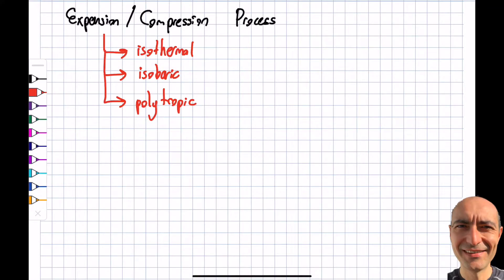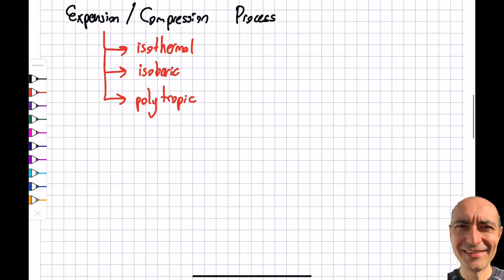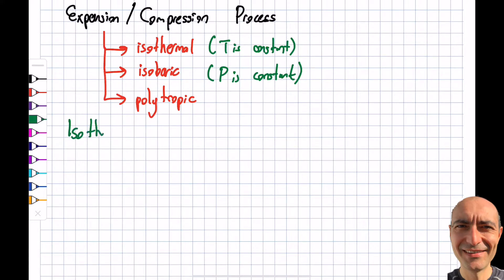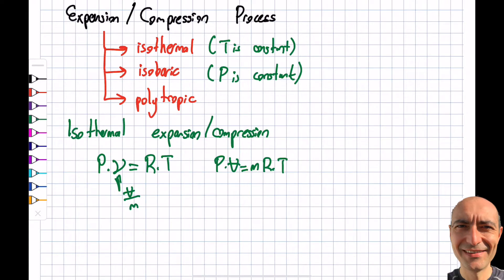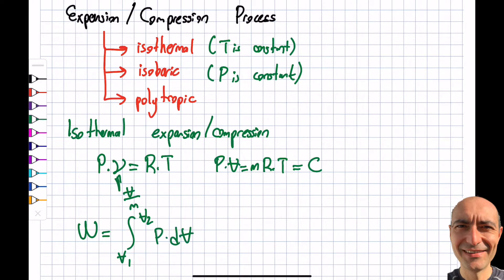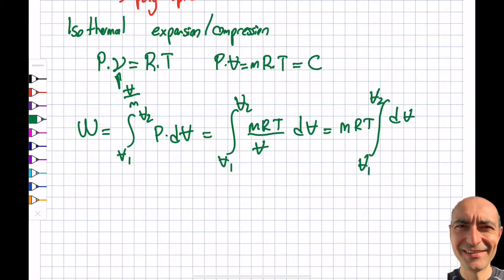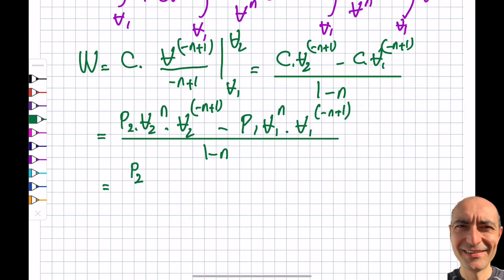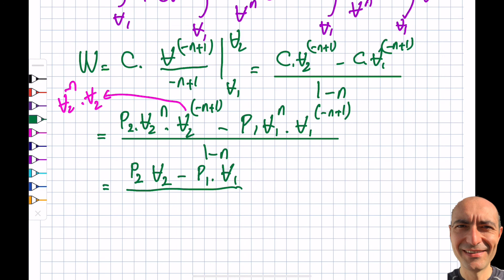Thermo 4.2 - Boundary Work - Part 2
In this segment, we discuss three types of compression and expansion processes for piston-cylinder devices. These are 1) Isothermal (constant temperature); 2) Isobaric (constant pressure); 3) polytropic processes. This material is based upon work supported by the National Science Foundation under Grant No. 2019664. Any opinions, findings, and conclusions, or recommendations expressed in this material are those of the author and do not necessarily reflect the views of the National Science Foundation.